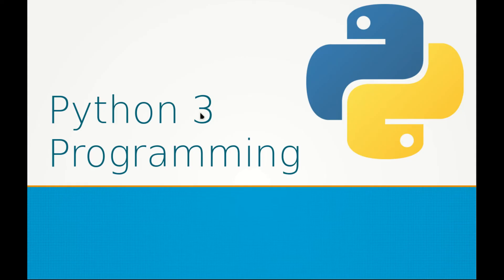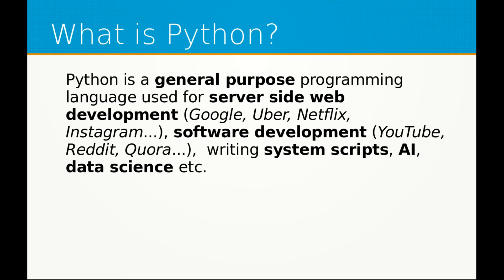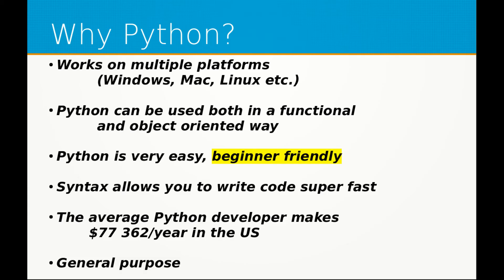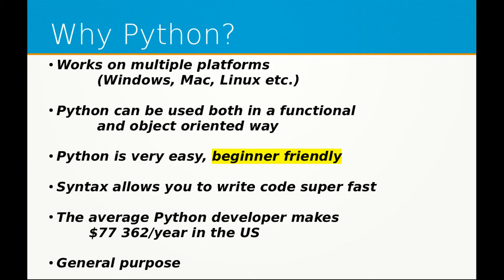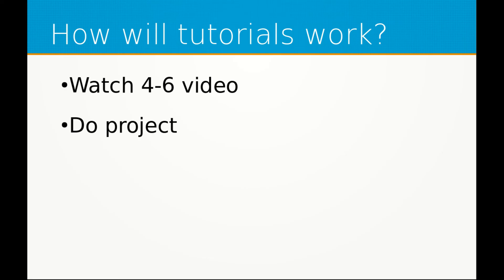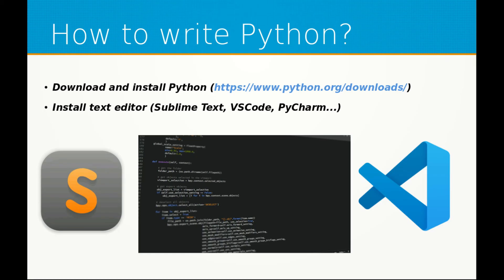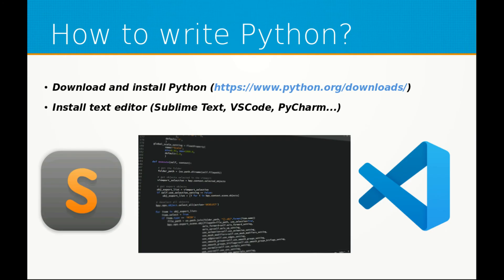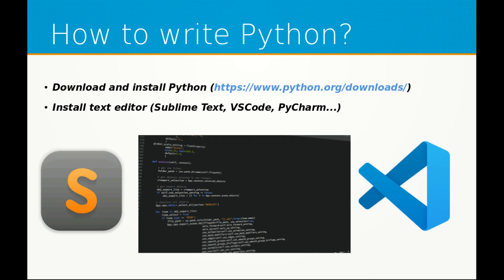Intro to Python - Python Beginner Tutorial (Part 1)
Python is a general purpose programming language which is used almost everywhere, is beginner friendly and in high demand.